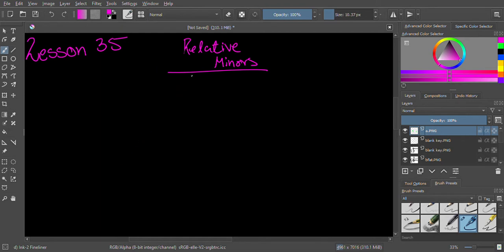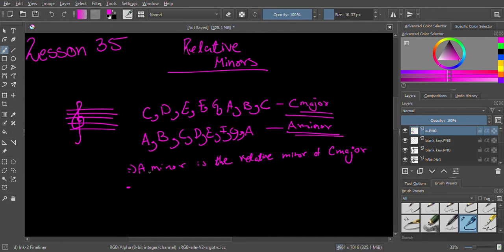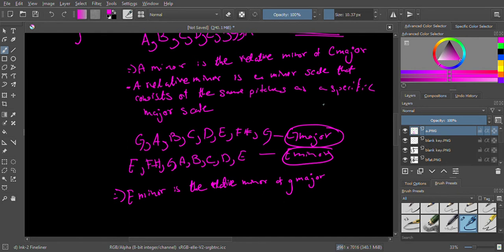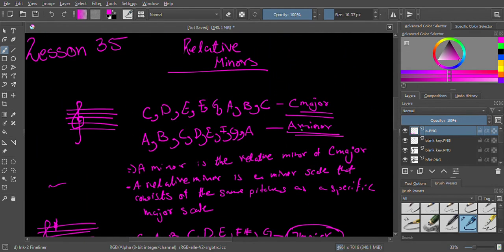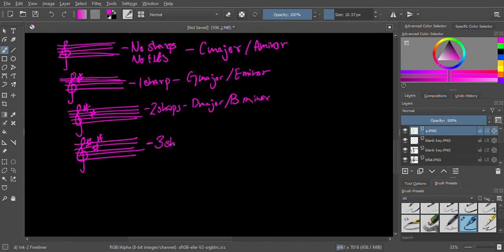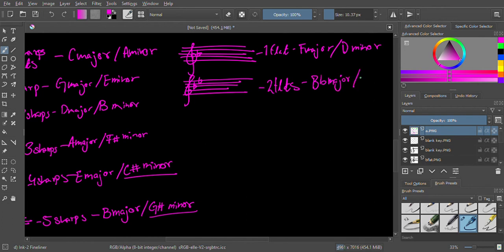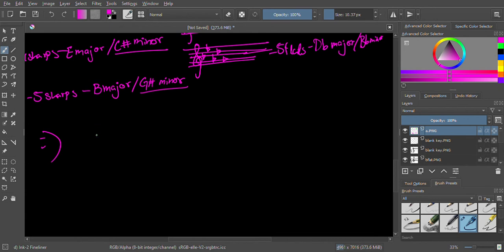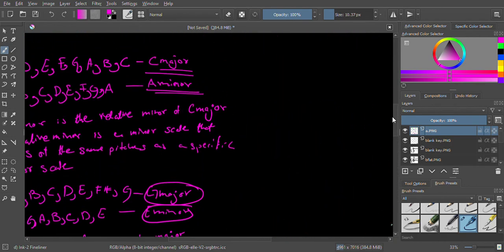Music Theory Lesson 35: Relative Minors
This video has been produced by VishCo., a non profit dedicated to providing free of cost music education to all demographics. This is the thirty fifth lesson in our series of lessons about music theory. In this lesson we learn about relative minors.